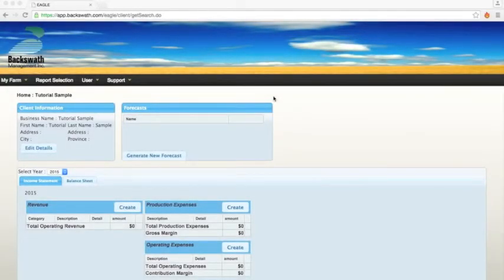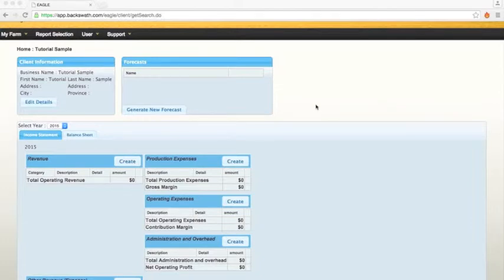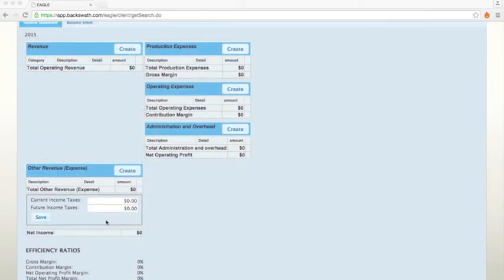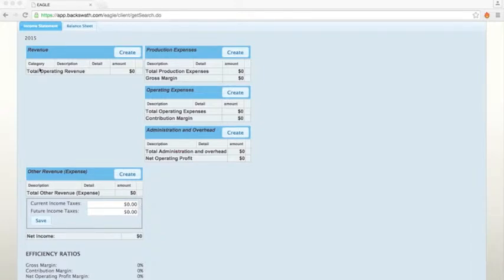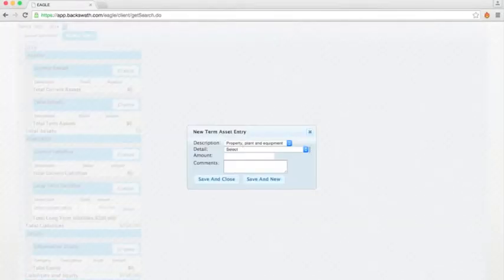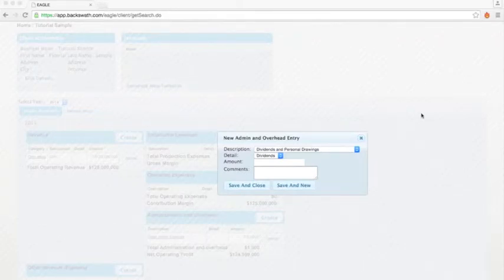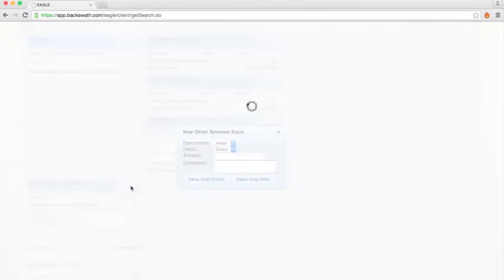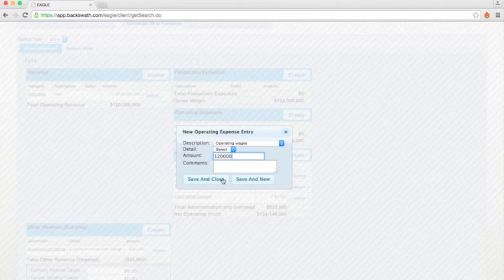Tutorial #5 - Categorizing Expenses and Dealing With Unique Entries